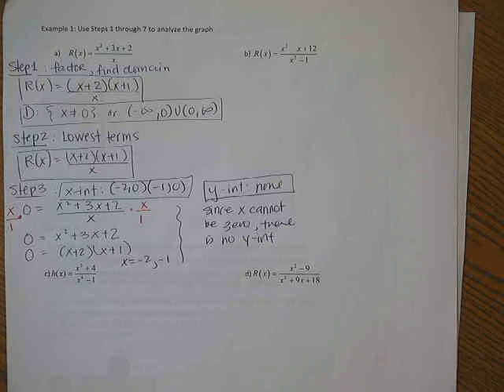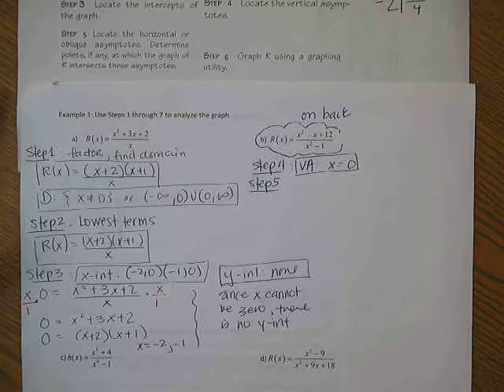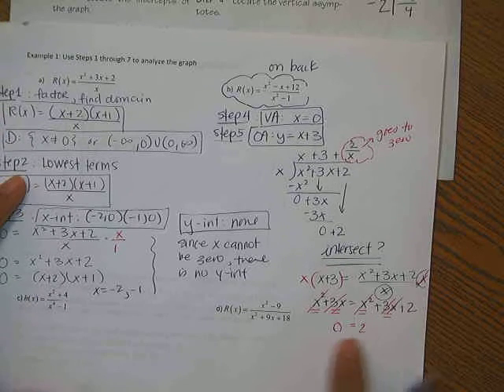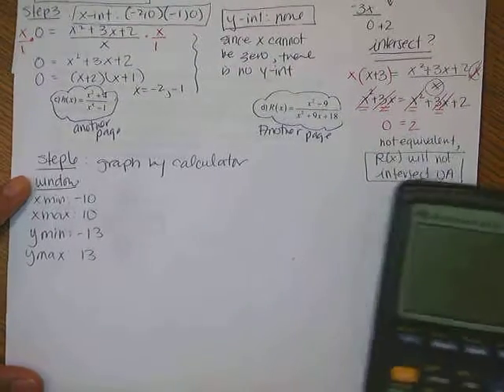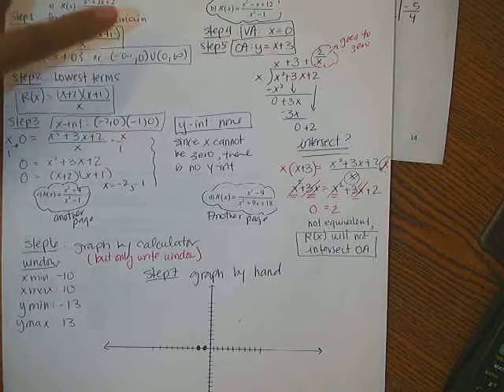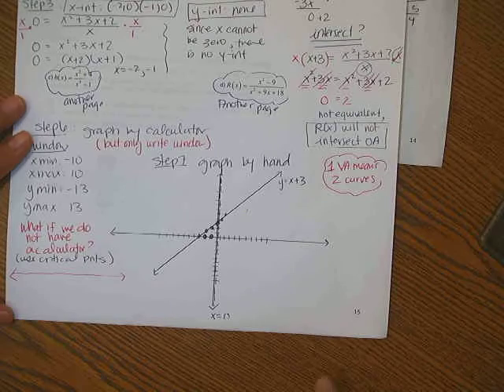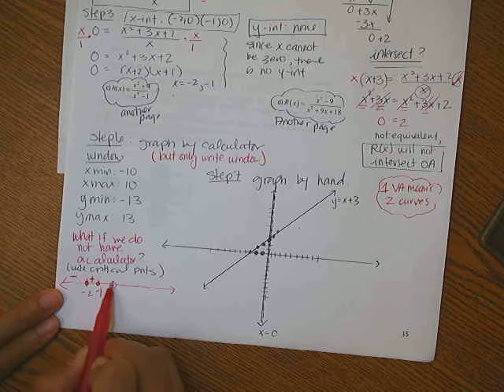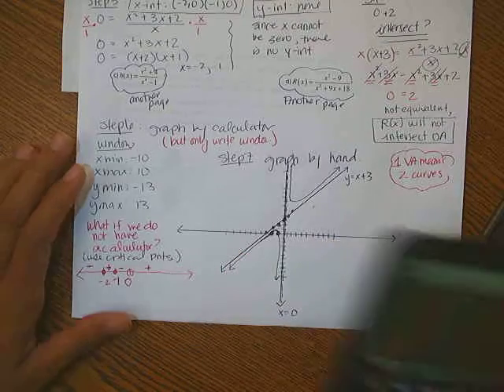pH 4 5 notes ex1a part 2